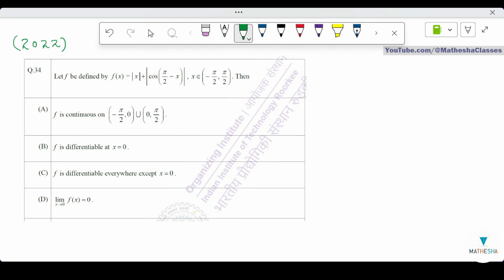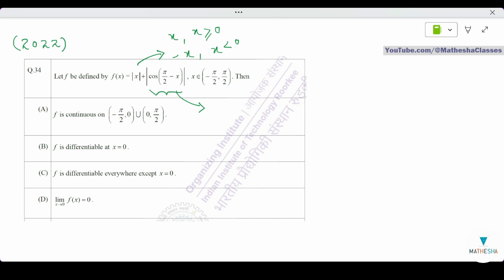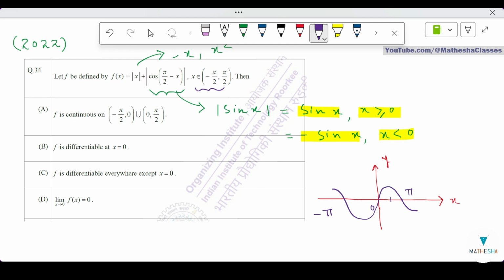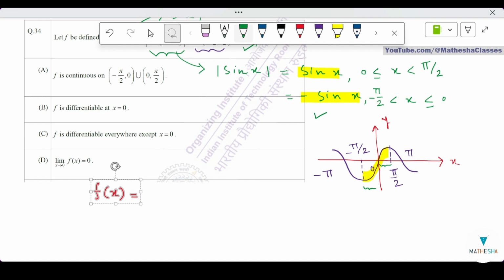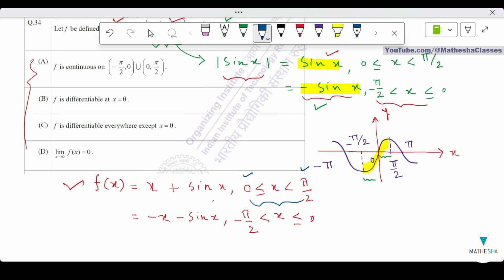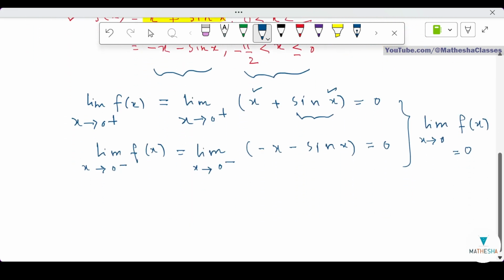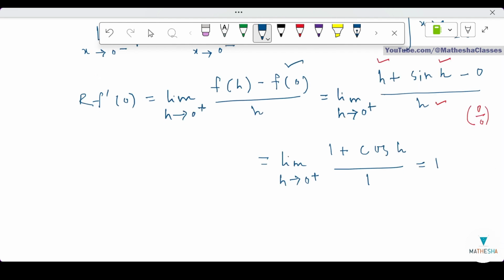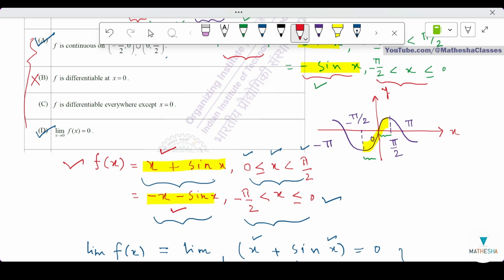Q. No. 34 (2022) | PYQ IIT JAM Economics EN 2021-24 (Mathematics Portion) | Solution & Trick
This solution is based on the correct version of Question No. 34 (2022). For solutions to all previous year questions (PYQs) from the Differential Calculus section of JAM Economics (JAM EN),

Complete Playlist: 𝗧𝗢𝗣𝗜𝗖𝗪𝗜𝗦𝗘 𝗖𝗢𝗠𝗣𝗟𝗘𝗧𝗘 𝗦𝗢𝗟𝗨𝗧𝗜𝗢𝗡𝗦 𝑜𝑓 𝗣𝗥𝗘𝗩𝗜𝗢𝗨𝗦 𝗬𝗘𝗔𝗥𝗦' 𝗤𝗨𝗘𝗦𝗧𝗜𝗢𝗡𝗦 (𝟮𝟬𝟮𝟭-𝟮𝟰)
𝑓𝑜𝑟 𝗜𝗜𝗧 𝗝𝗔𝗠 𝗘𝗖𝗢𝗡𝗢𝗠𝗜𝗖𝗦 (𝗠𝗔𝗧𝗛𝗘𝗠𝗔𝗧𝗜𝗖𝗦 𝗣𝗢𝗥𝗧𝗜𝗢𝗡)
🔻Contents🔻
𝐃𝐢𝐟𝐟𝐞𝐫𝐞𝐧𝐜𝐞 𝐄𝐪𝐮𝐚𝐭𝐢𝐨𝐧𝐬
✔️ ℙ𝕐ℚ: Q.45 (2021), Q.16 (2022) ➤ youtu.be/E4SBSzAdAK0